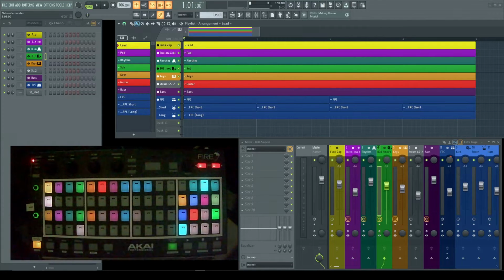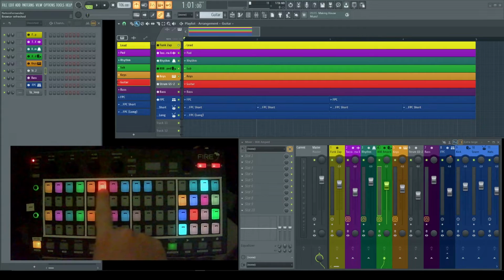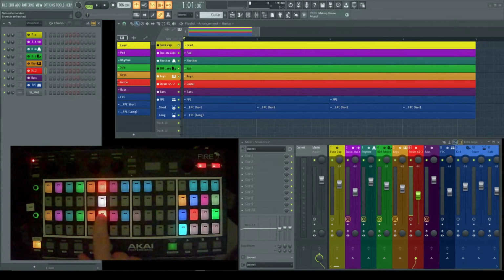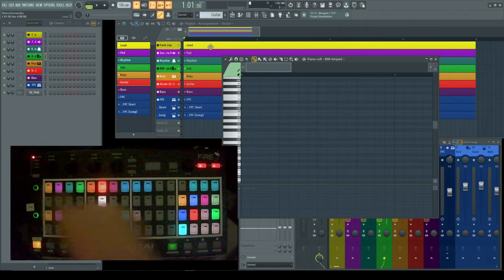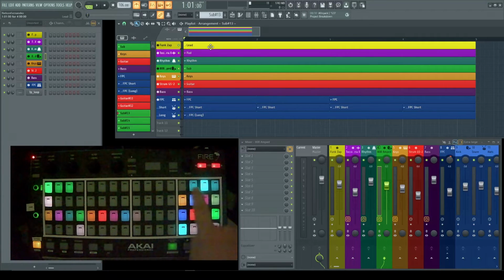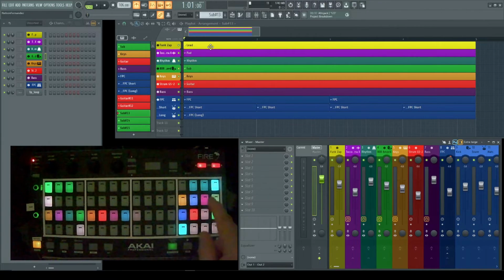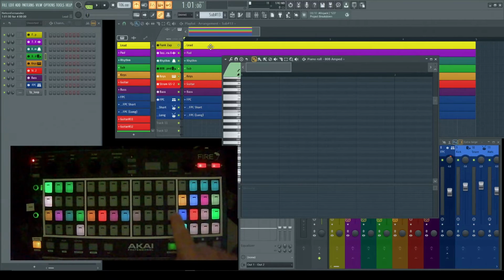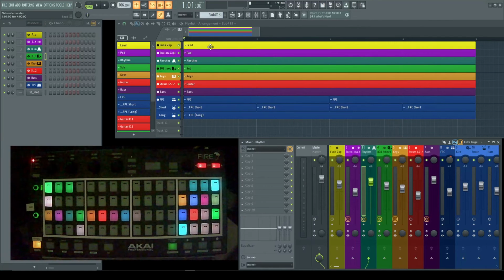Updated, Akai FIRE NFX V2 INTRO #1 - a small sample of features.